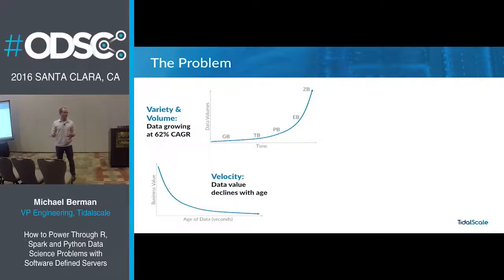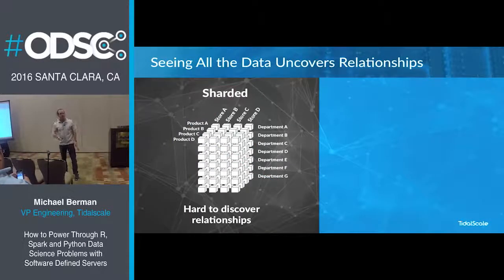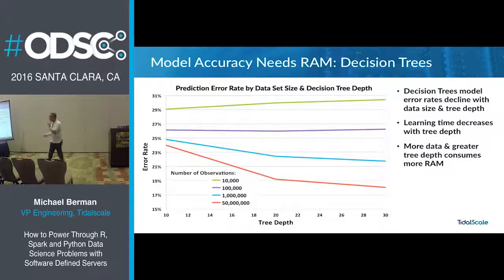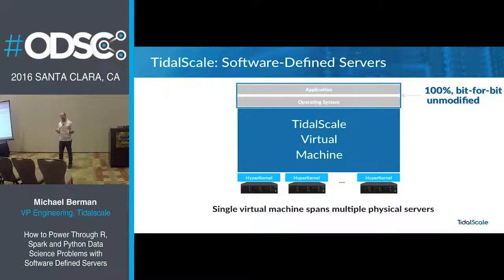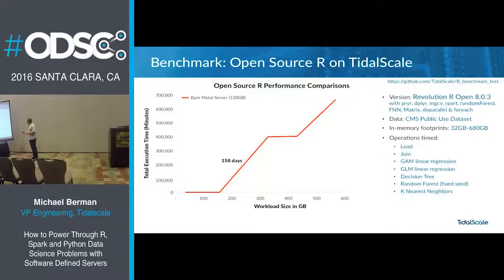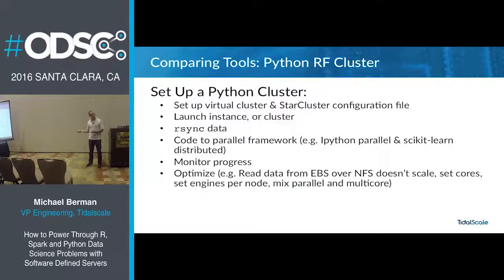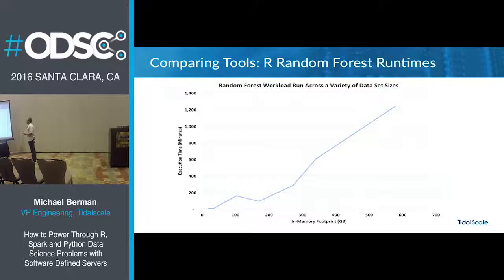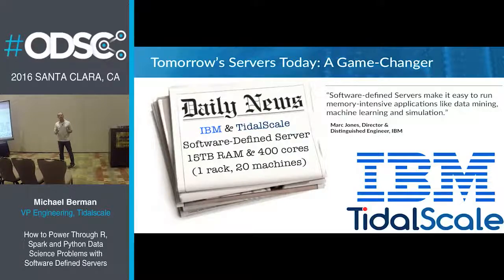TidalScale at Open Data Science Conference: Michael Berman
VP of Engineering Michael Berman discusses how to power through R Spark and Python data at the Open Data Science Conference West 2016.